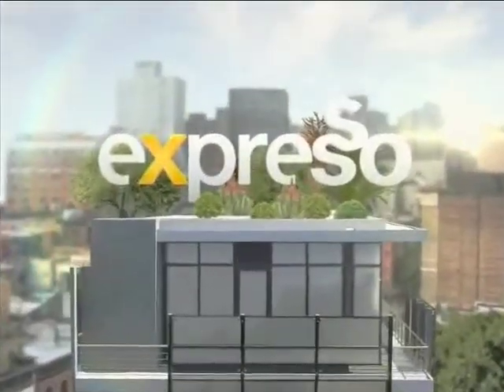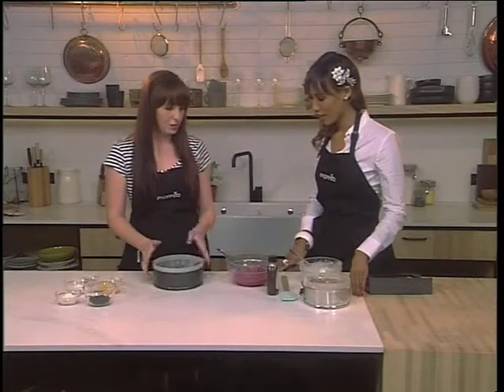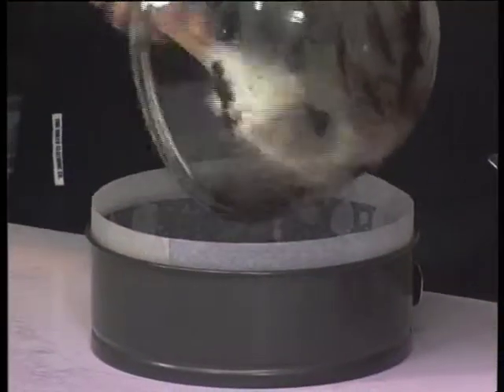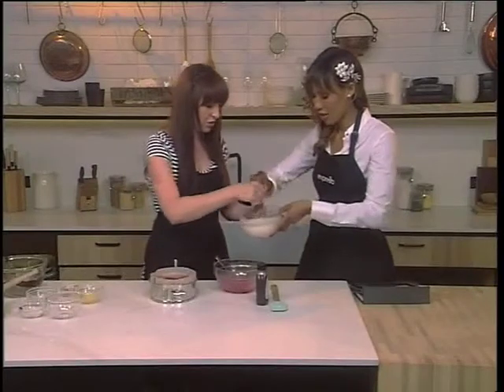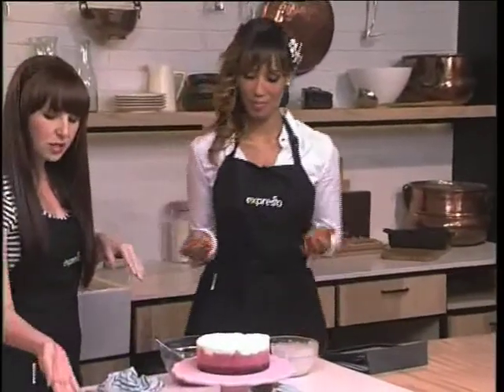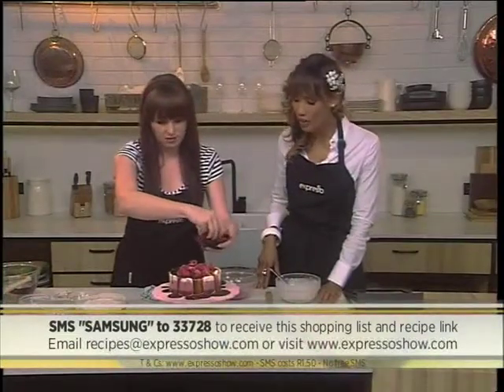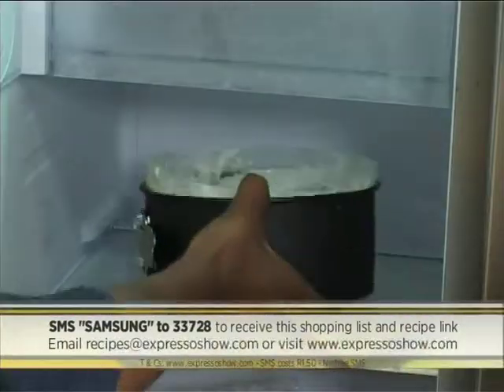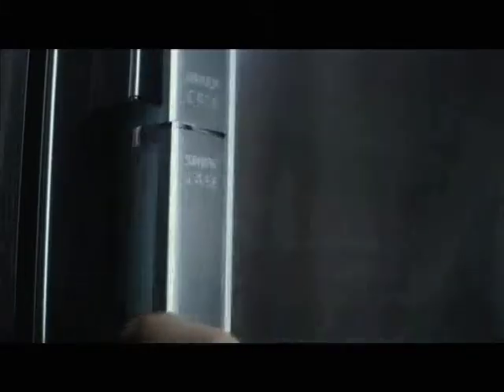Neapolitan Ice cream cake with Samsung and Expresso